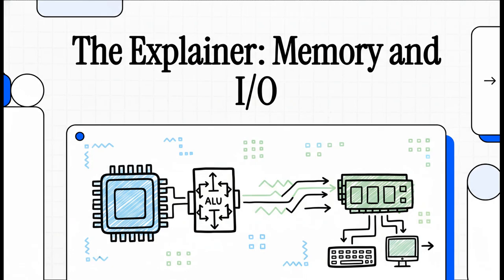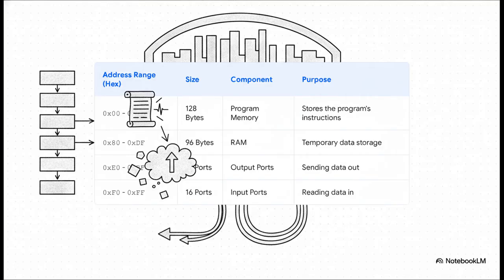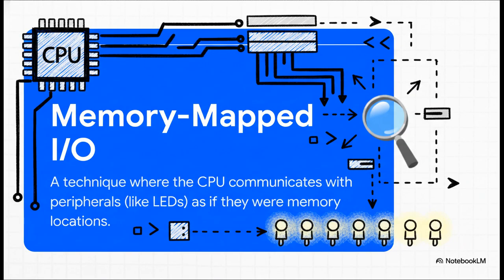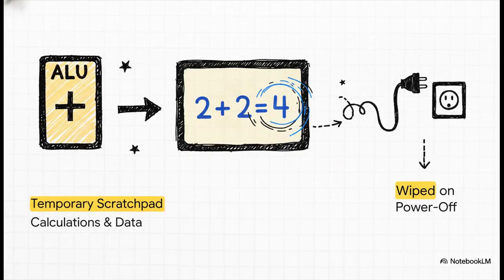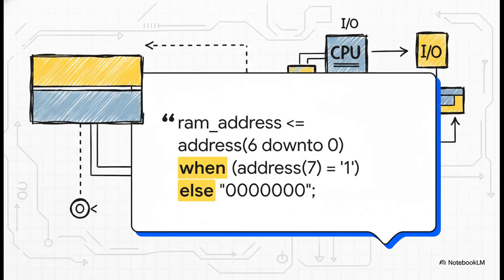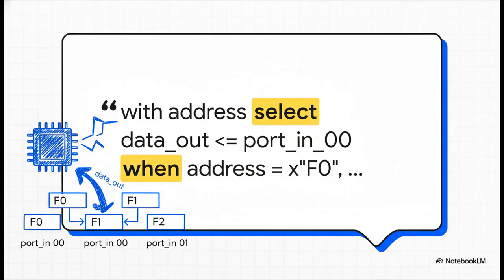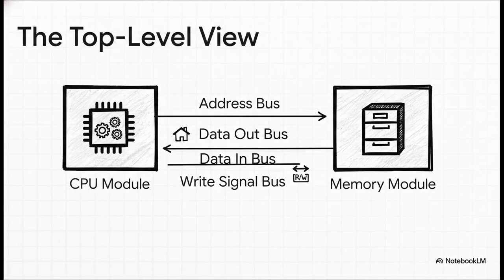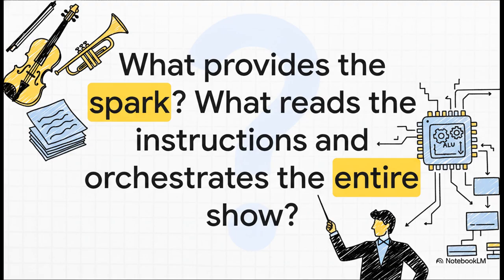Building an 8-bit CPU on FPGA | Ep. 3: Memory, I/O & Address Decoding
In Episode 3, we move beyond the ALU to build the system's memory architecture. We implement a Unified Address Space, a technique that maps RAM, ROM, and Input/Output ports to unique addresses in a single 256-byte directory. This "Memory Mapped I/O" approach simplifies the CPU's design by allowing it to communicate with external peripherals exactly as it would with internal memory.

We break down the VHDL code for Address Decoding, showing how to use the high-order bits of an address to act as a digital "traffic director," routing signals to the correct component. Finally, we view the top-level architecture, connecting the CPU and Memory modules via shared address and data buses.

Timestamps:
0:00 - Introduction & Recap
0:47 - Unified Address Space (Memory Map)
1:58 - Memory Mapped I/O Explained
2:22 - ROM, RAM, and I/O Ranges
3:33 - VHDL Address Decoding (The Code)
5:54 - Top-Level System Assembly
6:53 - The Missing Piece: The Control Unit